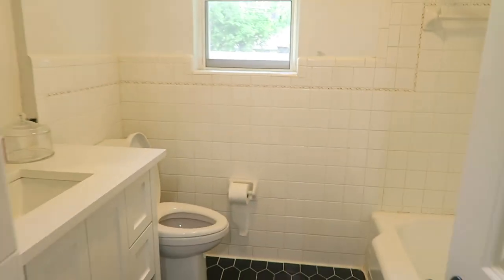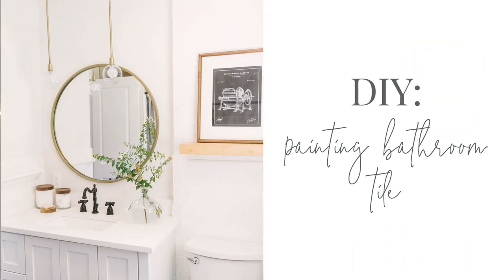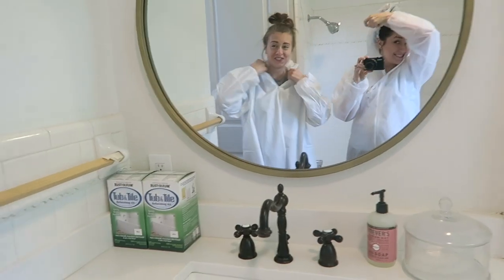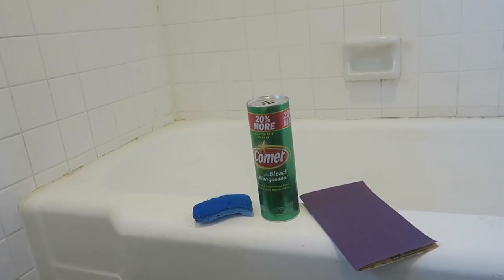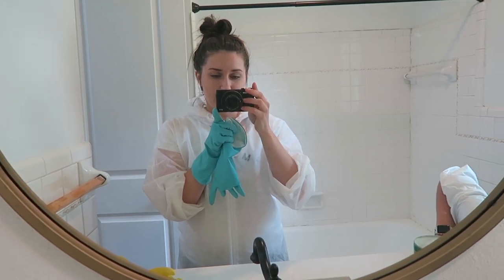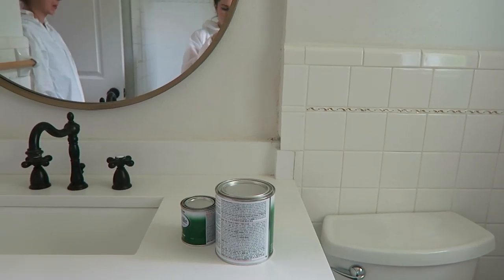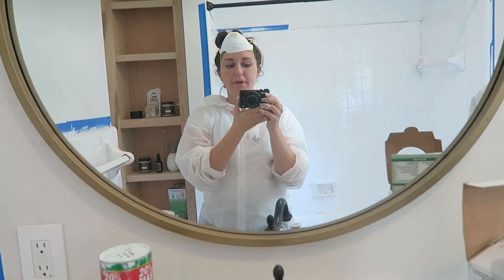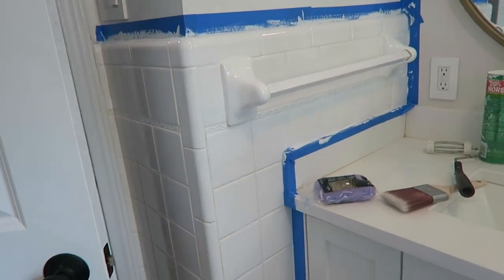DIY: How to Paint Shower Tile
Well we’ve been working on our 1960’s Ranch for over a year now and the guest bathroom has not been my priority. The plan when we purchased the house was to fully gut it with the rest of the house and start from scratch with new tile and updated everything. The demo team came and found that the walls were concrete in the bathroom behind the tile. I didn’t want to pay extra and they didn’t want to demo concrete walls so we left the problem to be resolved later. One year later we found a solution for the creme and gold 60’s tile—Epoxy Paint.

Today we're sharing this project and our best tips to take it on yourself. The paint used for this project is linked below. More details on blog!

Tub and Tile Transformation by Rust-Oleum

Hi, I’m Shelby and my mom's name is Michelle. We have a passion in designing houses that create a home. We love sharing inspiration on our blog to give you the confidence to create a home you love. Our goal is not just to show you pretty things that feel impossible, but achievable inspiration. If there's a video you'd like us to make leave it in the comments below! Glad you stopped by!

// NEW VIEWER? //